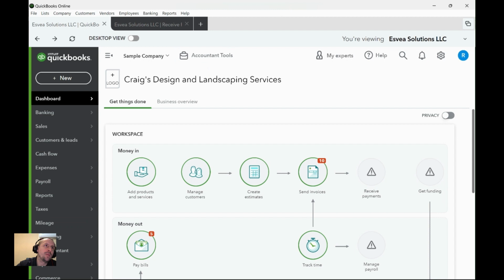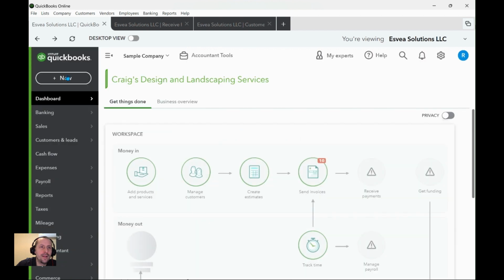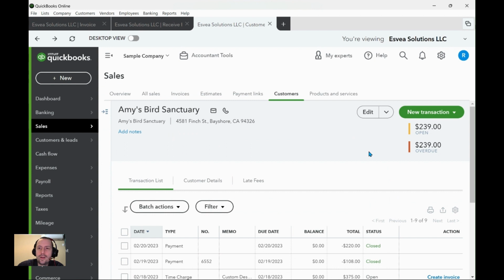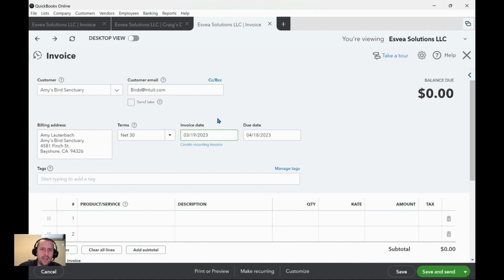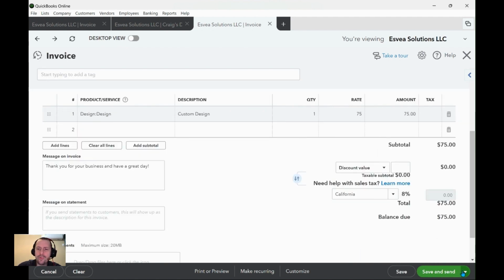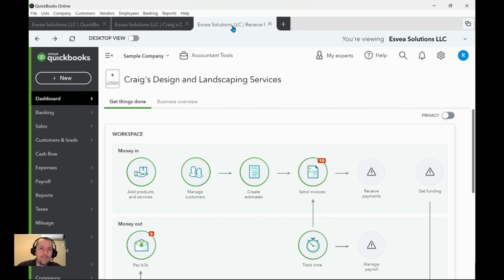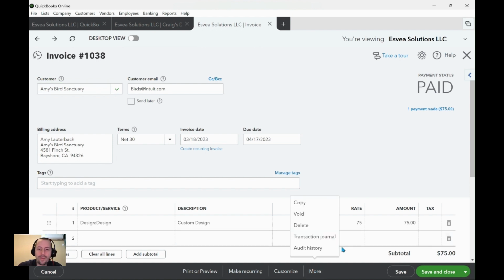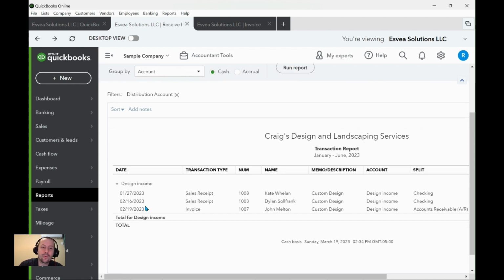QuickBooks How to: How to work with Invoices on QuickBooks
Today we are looking at how to enter invoices into QuickBooks Online. We will also see the affects that invoices have on both cash and accrual accounting and how you can use them for your benefit.